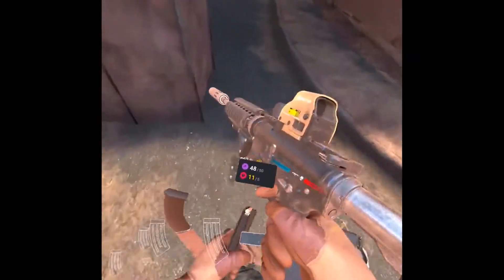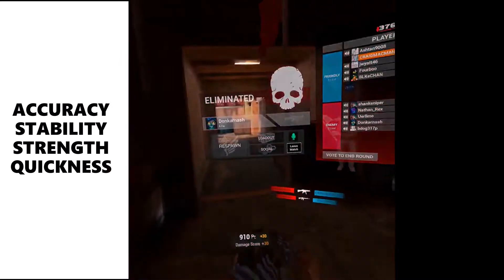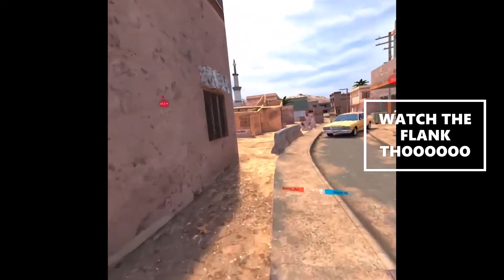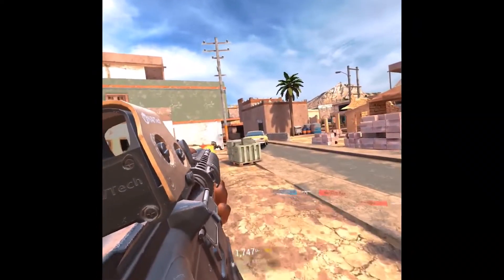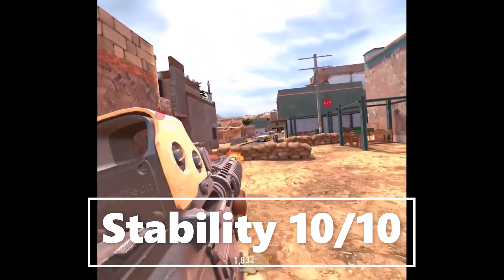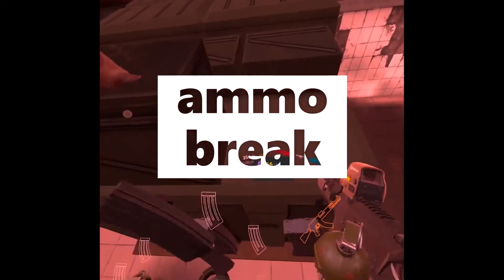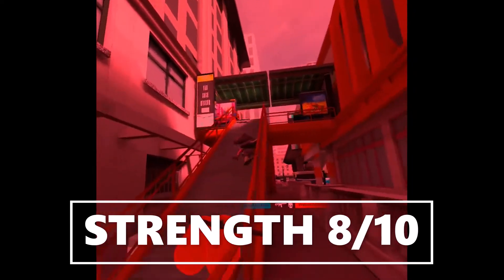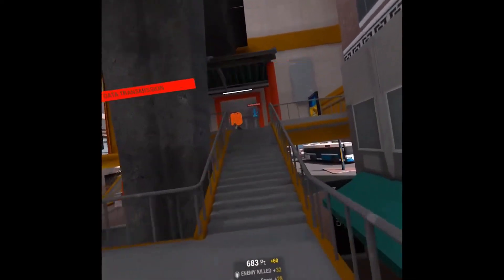CONTRACTORS VR- MK18 REVIEW (MUST WATCH)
In this video, I will be focusing on ACCURACY, STABILITY, STRENGTH, and last but not least QUICKNESS. YA DIGG